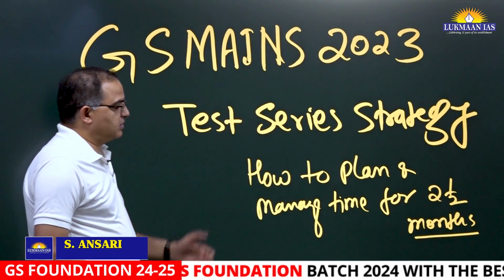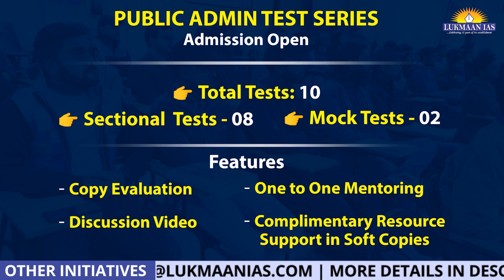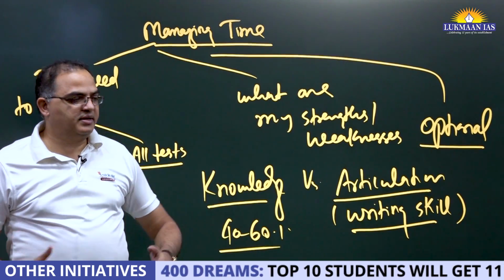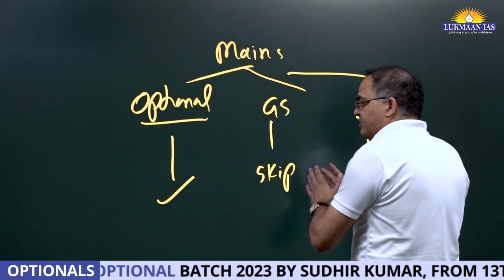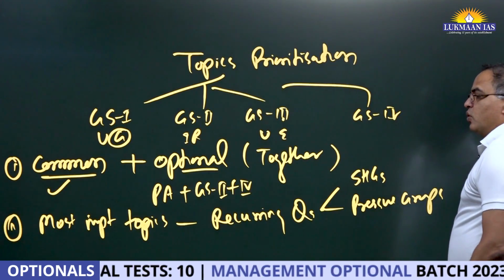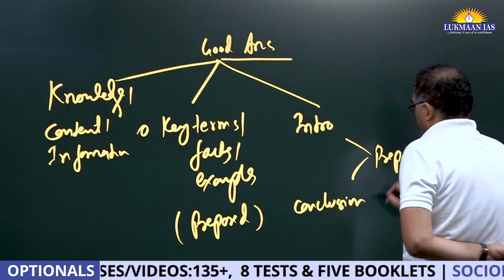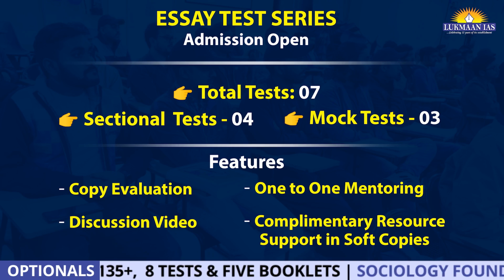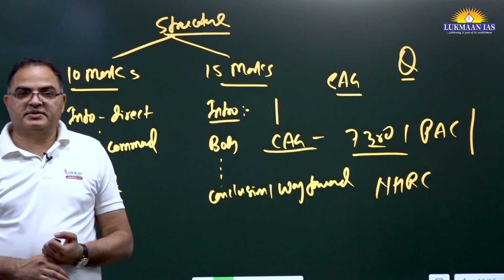GS Mains Test Series Strategy Session | UPSC CSE Mains 2023 | By - S. Ansari | Lukmaan IAS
In this video, S. Ansari has shared the preparation strategy for UPSC CSE Mains 2023. This video will be extremely helpful for all those candidates who are going to write the UPSC CSE Mains 2023. In this video, S. Ansari has talked about the importance of writing GS Mains Test Series at Lukmaan IAS. The GS Mains Test Series is a rigorous program at Lukmaan IAS which helps aspirants in scoring more marks in the Mains Examination. Our students have achieved highest Marks in GS Mains Examination in the past. These include:
1. GS Marks 453 (Abhinav J Jain, AIR-14, UPSC CSE 2021)
2. GS Marks 455 (Divya Mishra, AIR-28, UPSC CSE 2020)
3. GS Marks 431 (Pratyush Pandey, AIR-21, UPSC CSE 2019)
4. GS Marks 471 (Abhishek Surana, AIR-10, UPSC CSE 2017)
5. GS Marks 495 (Vinod Duhan, AIR-74, UPSC CSE 2017)

Our Test Series Programs:
1. GS Mains Test Series
3. Takkar PT MCQs 2024
6. GS Paper-II Test Series
8. Public Admin. Test Series
9. Public Admin. Mock Test Series

Our Foundation Programs:
1. Public Admin Foundation Batch Admission Open
2. Ethics Foundation Batch Admission Open
3. GS Foundation Batch Admission Open
4. GS Paper-II Foundation Batch Admission Open
5. Management Optional Admission Open

It is an institute for complete Civil Services Exam Preparation. The institute provides courses like: 1. GS foundation (pre-cum-mains) 2. Public Admin foundation by S. Ansari 3. Sociology optional by Abhijit Niraja Jha 4. GS-II & GS IV by S Ansari 5. Mains test series for GS, essay, ethics, public admin & sociology 6. Takkar Year Long Test Series for GS prelims and mains.